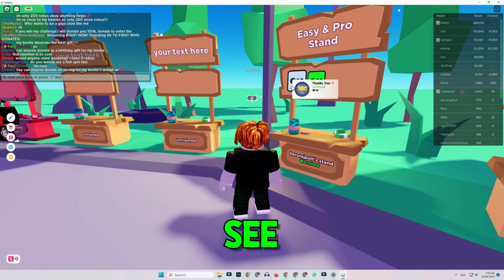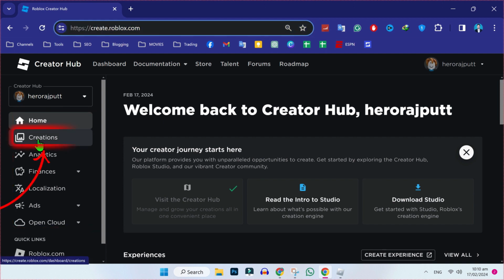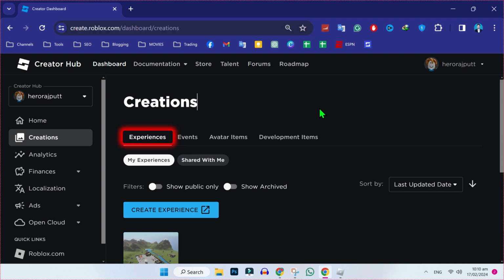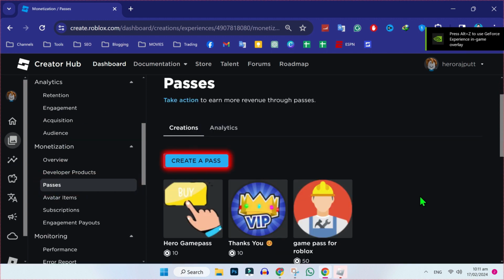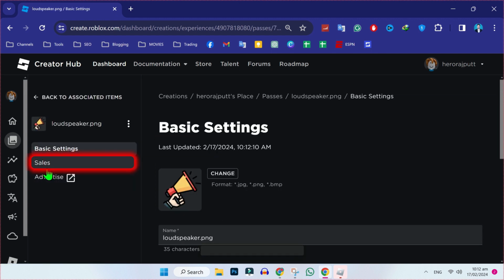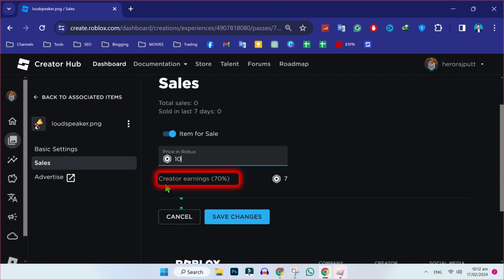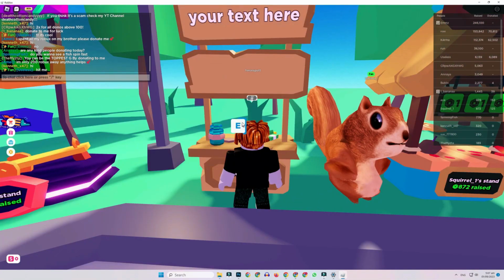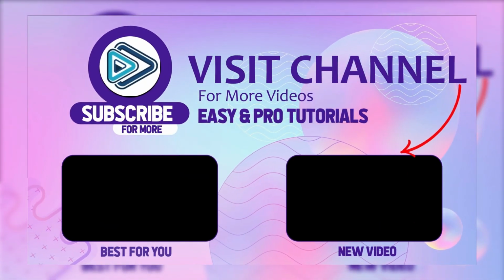How To Make A Stand In Pls Donate (2025 New Method)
In this Tutorial you'll learn How To Make A Stand In Pls Donate in 2025. Which will help you to Make A Stand In Pls Donate

Want to make a meaningful impact and raise funds for a cause you care about? Learn how to create a compelling stand with a "Please Donate" message in this tutorial!

Join us as we guide you through the process of crafting an effective stand to encourage donations. We'll cover everything from choosing the right location to designing eye-catching signage and engaging with potential donors.

By the end of this video, you'll have the knowledge and inspiration to set up your own donation stand and make a positive difference in your community or for a cause close to your heart.

Don't wait to make a difference - watch this tutorial and start making your stand today!

By The End Of This Tutorial, You'll Have a Fully Known By How To Make A Stand In Pls Donate.

➤📋 CHANNEL ABOUT:

This Channel Covers the following Topics:

○ Roblox Tutorials
○ YouTube Tips
○ Adsense Tutorials
○ PC Softwares